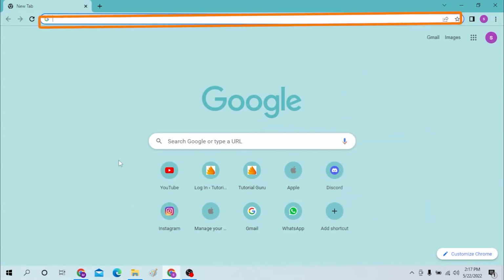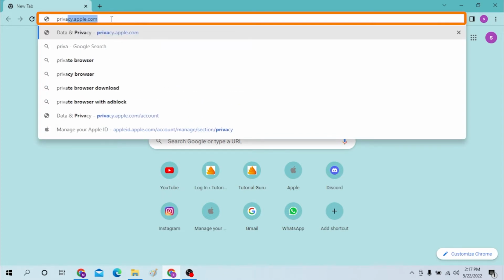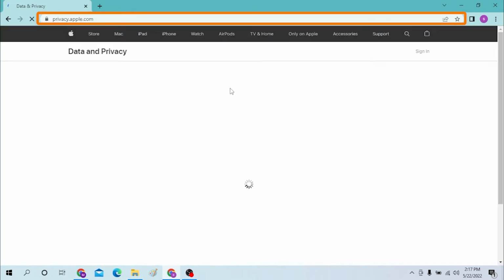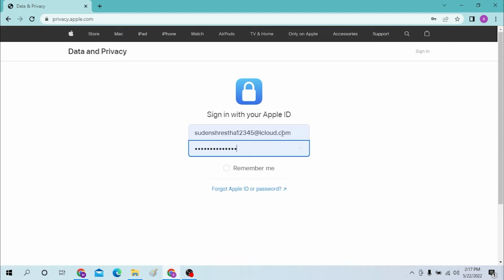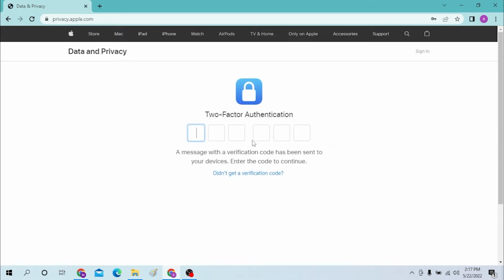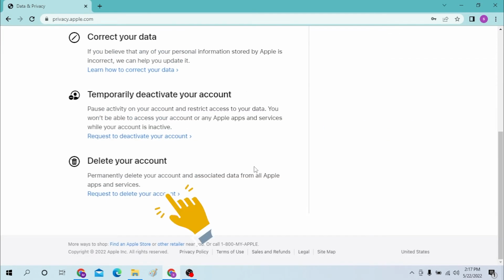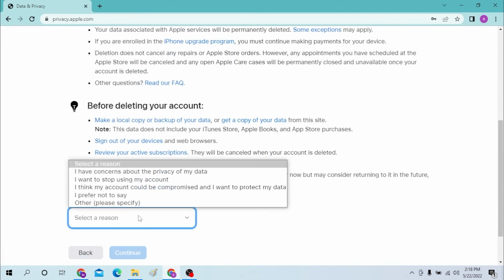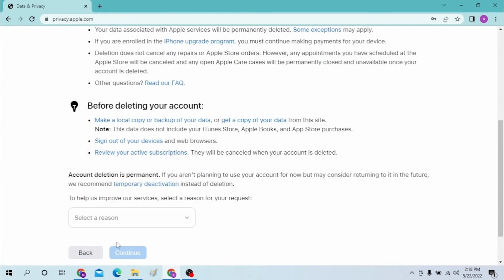How to Delete Apple ID Account Permanently? Apple ID Deletion Process to Cancel Apple ID Account